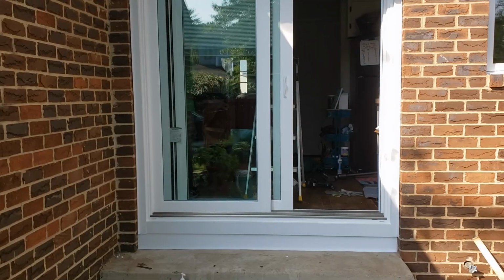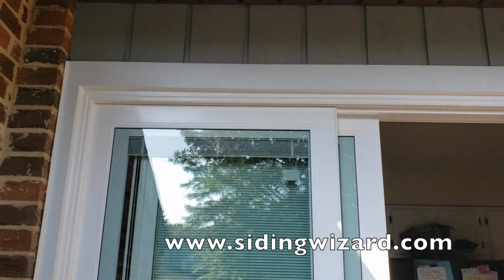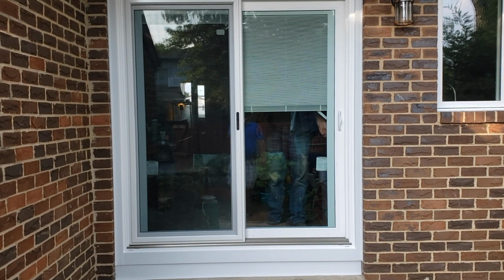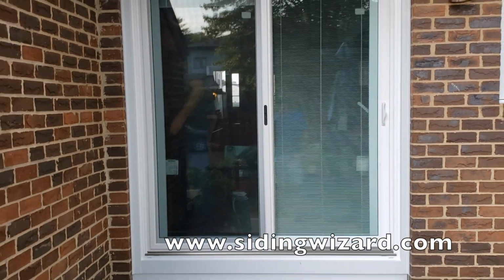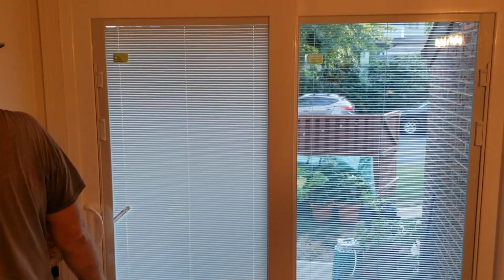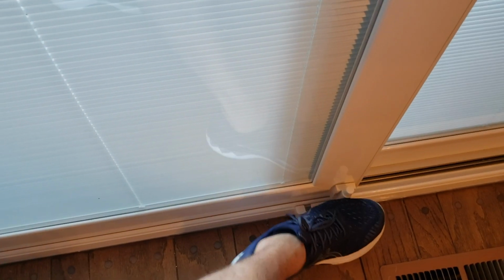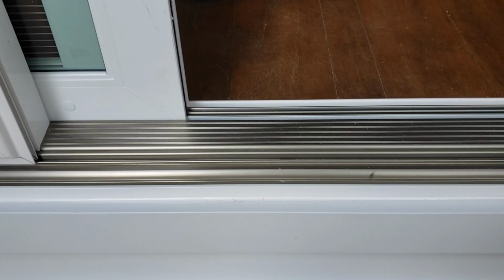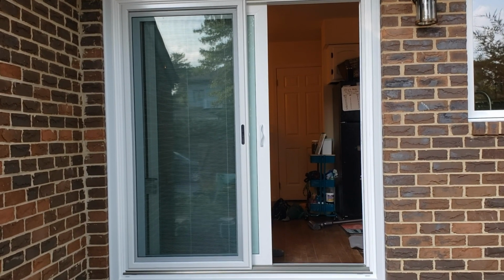OKNA Patio Door with Mini Blinds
This video is about  OKNA Patio Door with Interior Mini Blinds. We show you how it looks and how to operate the Patio Door and mini blinds.